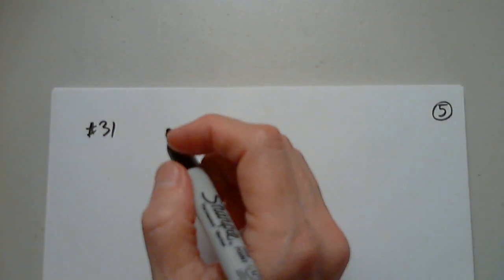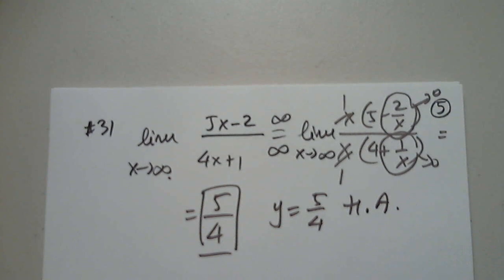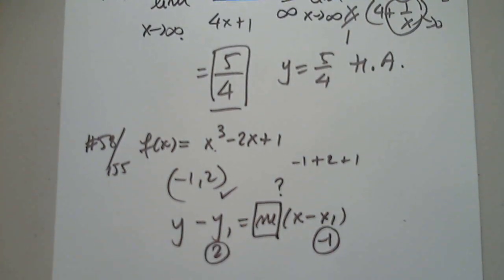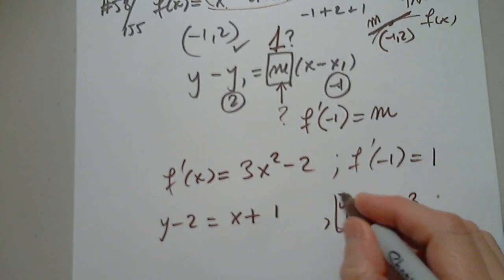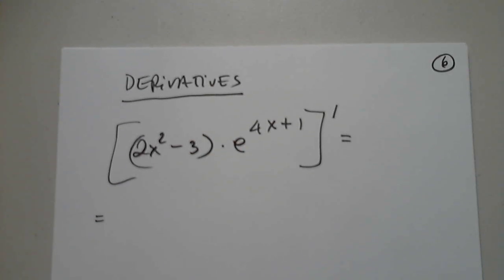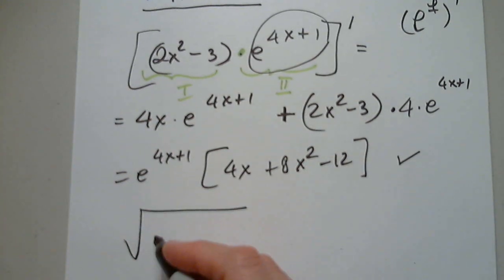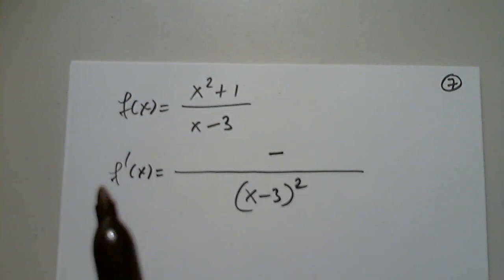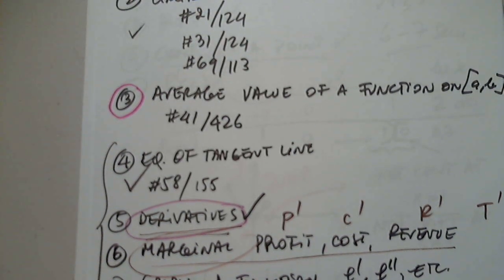MAT 230 FIN EX REV PART 2 DEC 5